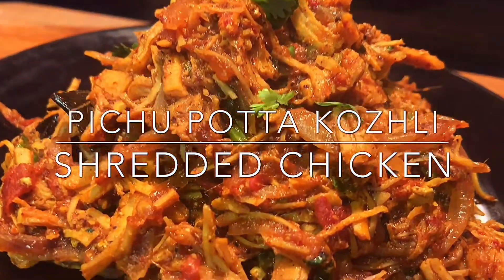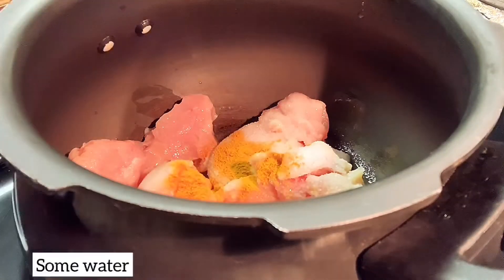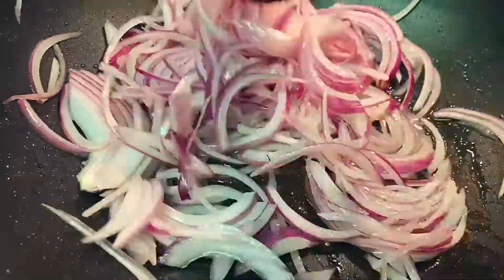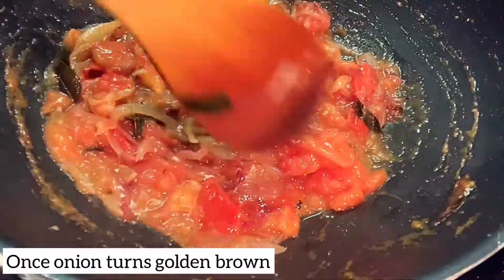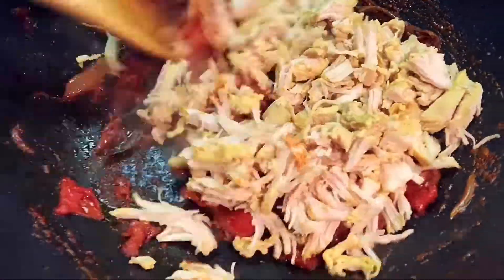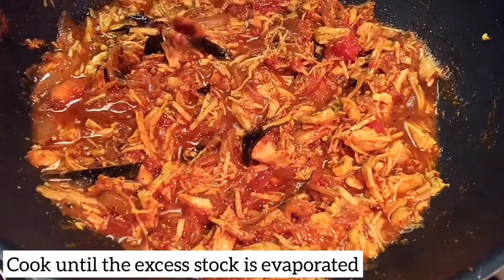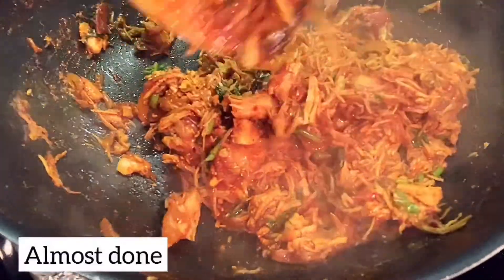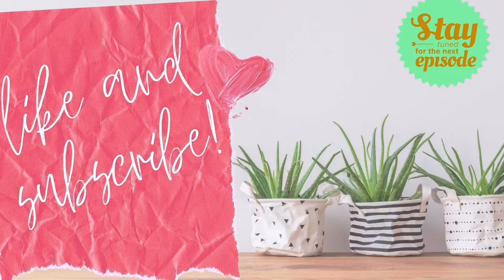PICHU POTTA KOZHLI VARUVAL || SHREDDED CHICKEN ||USA Tamil vlog ||cook with me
Pichu potta kozhli fry:
Be it for lunch or dinner, this recipe suites for Chapatti, Rasam , sambhar, paratha, curd rice or any.

For recipe you’ll need :

Ingredients:
To cook the chicken:
Water

To make masala:
Onion - 1 nos sliced
Chicken stock (from cooked chicken)
Thanks